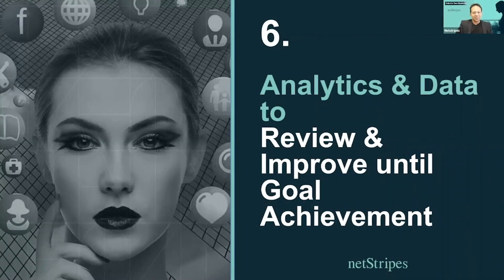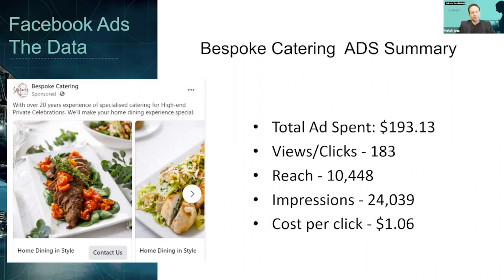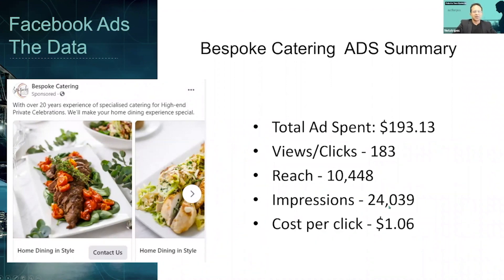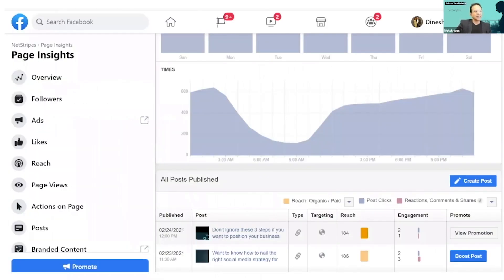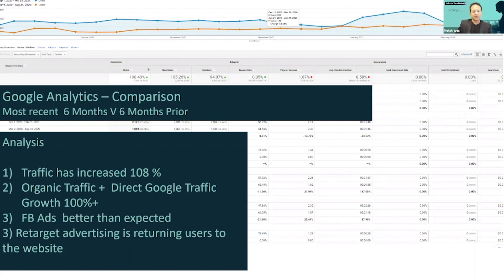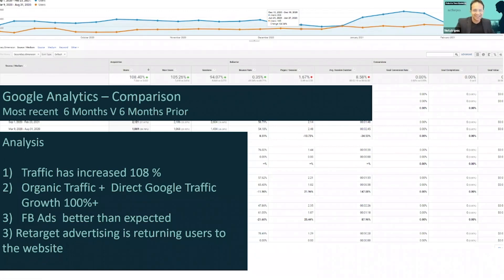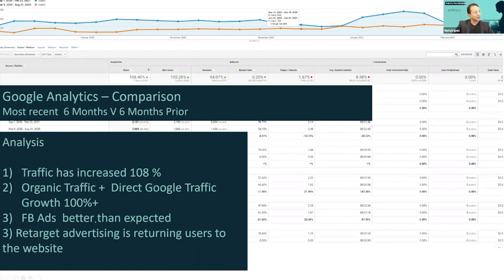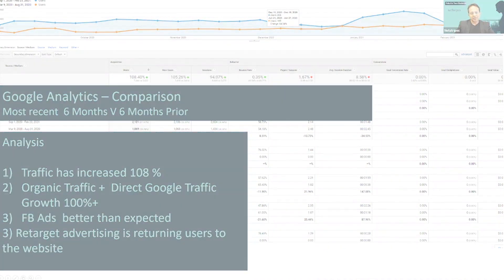Understanding Marketing Analytics (Importance of Analyzing your Marketing Data)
Lesson 6 of Digital Marketing Strategy (Step by Step guide)

In the final lesson of this series, get to known the benefits of understanding marketing analytics and how it can help you refine your marketing efforts to drive better results.

--- ABOUT US ---

NetStripes is a trusted and verified digital and marketing system that takes small and medium businesses from goal setting to goal achieving. It is a comprehensive system that includes skills training, strategy, advisory, and innovative web technology to guide entrepreneurs to achieve their dreams and goals.

Futurise Insights is a suite of FREE webinars providing you with valuable insights and tips on best practices to sharpen your marketing campaigns and reach your customers

Futurise Foundation is a dynamic online learning program offering the right knowledge and tools of innovation to re-position your business and digitally transform for growth and success

Learn more about our innovative Website Solution packages that cater to every stage of a business’s growth

The one-on-one Digital Strategic Advisory session will empower your business through digital and marketing strategies